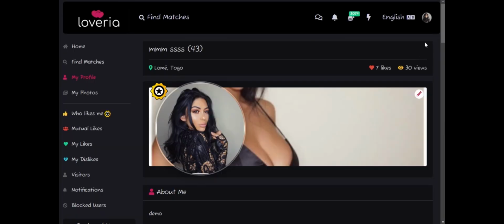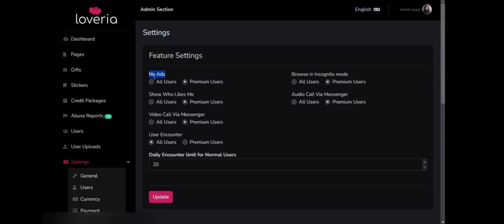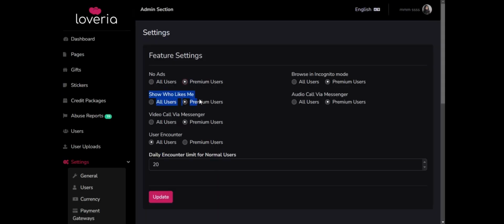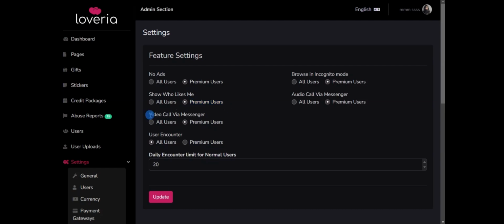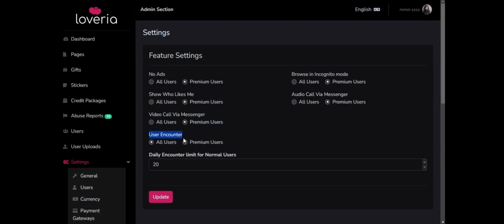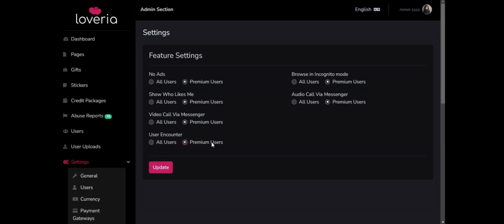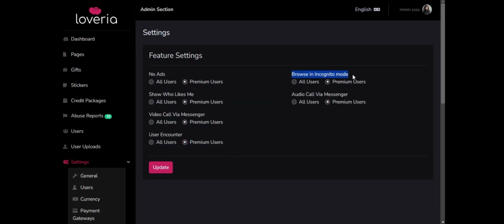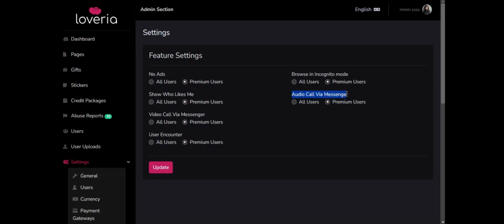Loveria's Feature Settings: A Step-by-Step Guide to Improve Your Experience! 🌟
Hello, Love Enthusiasts! 🚀

In today's tutorial, we're diving deep into Loveria's Admin Panel to empower your user experience through seamless feature management.

 Follow these steps:

1. Navigate to the Admin Panel.
2. Open Settings from the side menu bar.
3. Select Features Setting from the dropdown.

Feature Settings :

🚫 **No Ad Feature:**
💖 **Show Who Like Me Feature:**
📹 **Video Call Via Messenger:**
💑 **User Encounter:**
🕶️ **Browser in Incognito Mode:**
🎙️ **Audio Call Via Messenger:**